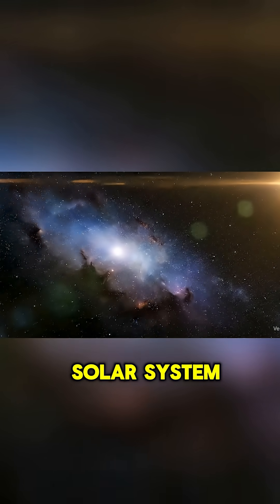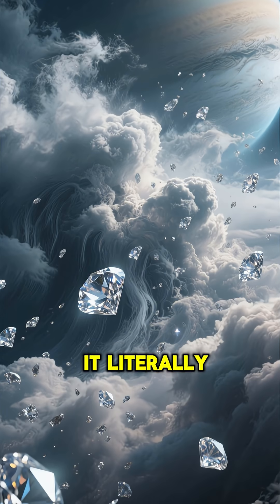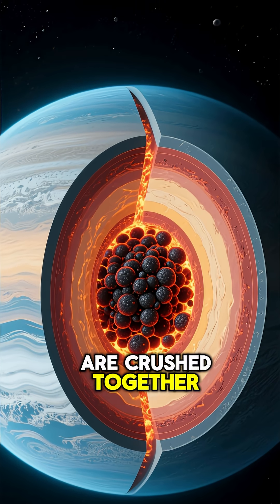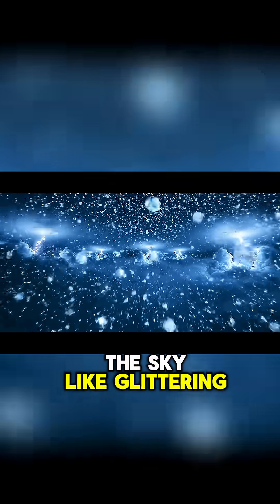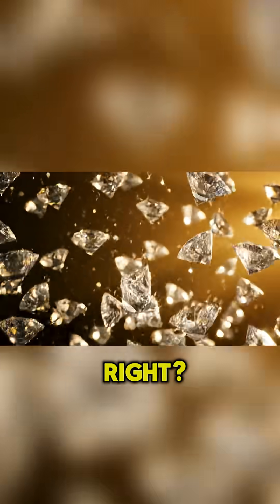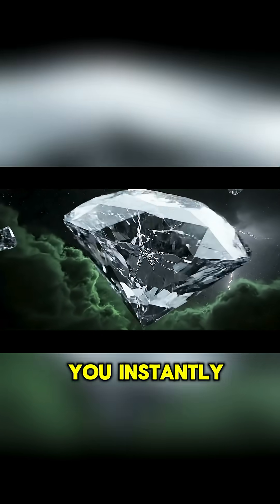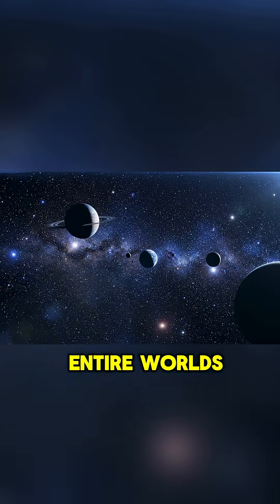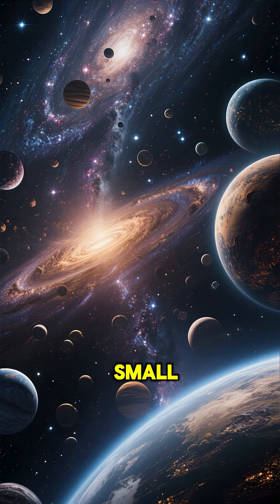The Shocking Truth: How Diamonds Rain on Uranus 💎facts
📖 Description

Far away in our solar system lies Uranus — a planet with one of the strangest secrets of the universe. Under crushing pressure, carbon transforms into crystals… and it literally rains diamonds from the sky. Billions of carats worth, in storms bigger than anything on Earth. But no human could ever survive there — the atmosphere is toxic, the pressure unbearable, and the diamonds melt before they land. Mind blown?

facts
space facts
uranus facts
diamond rain
science shorts
mind blowing facts
mystery shorts
did you know
astronomy shorts
planet facts
shorts viral
universe secrets
hidden truths
weird facts
outer space facts
documentary shorts
cosmic mysteries
science explained
ai shorts
King Fact Wave